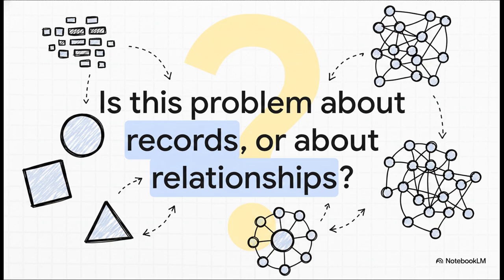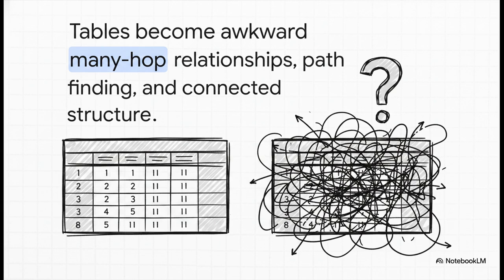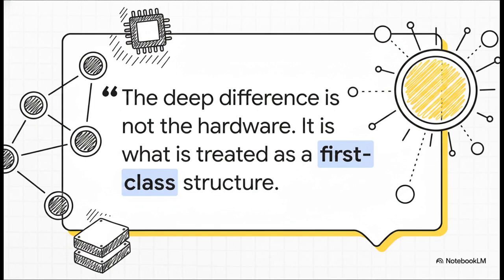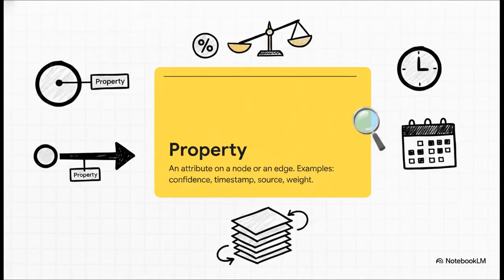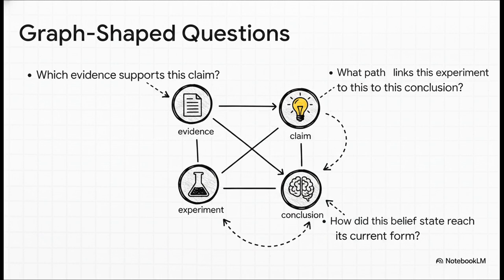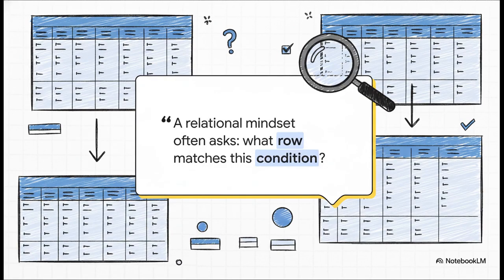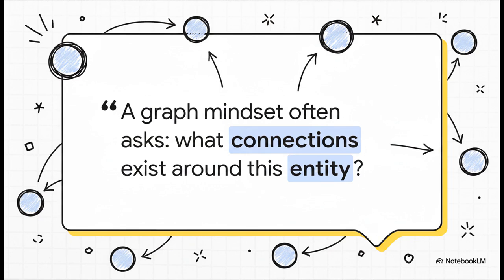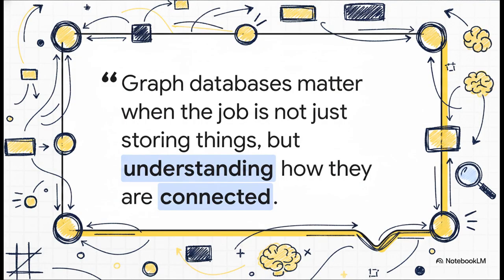What a Graph Database Really Is